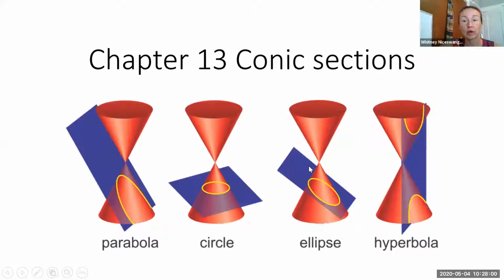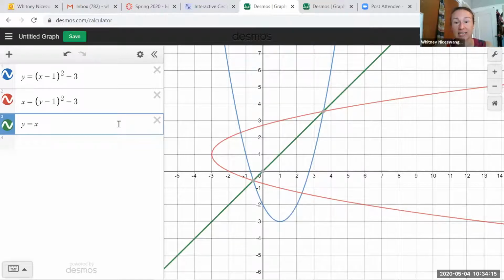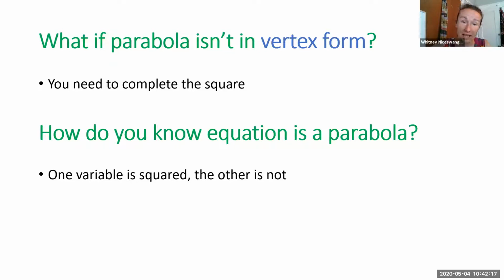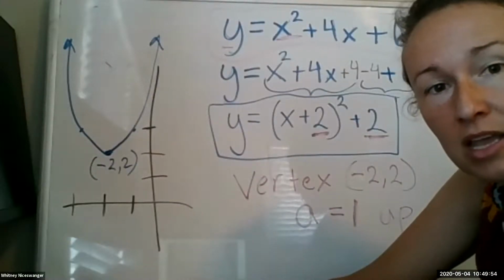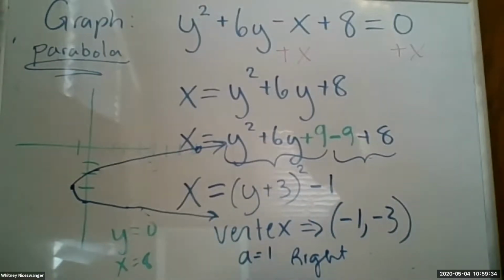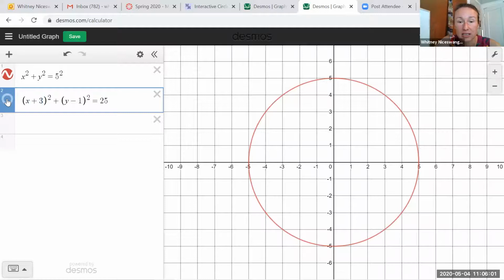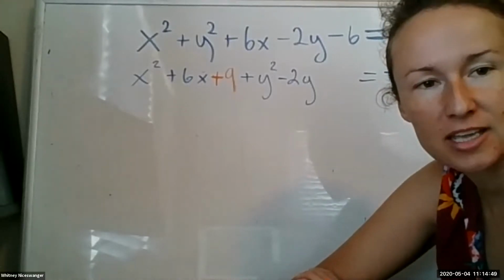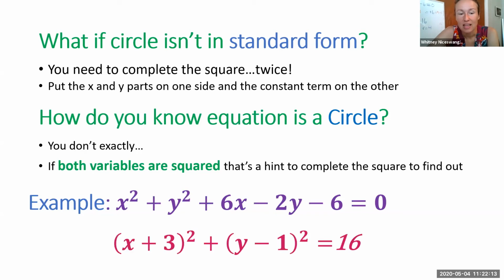Parabolas and Circles 13.1